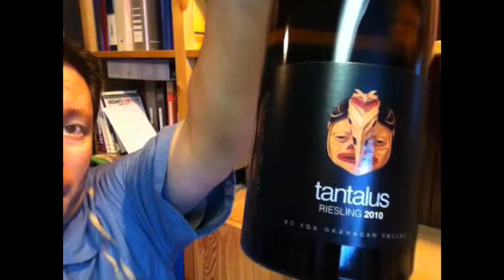BC Wine Tasting Vlog #2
Wine Country BC - vlog #2 Tantalus Riesling 2010